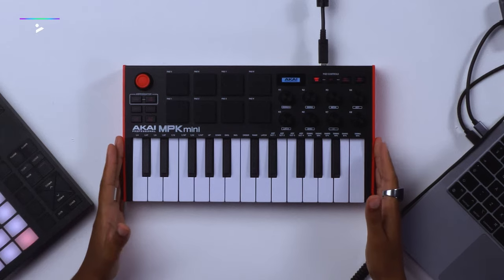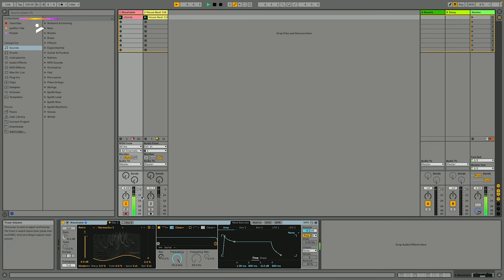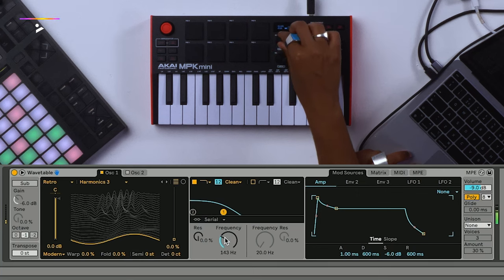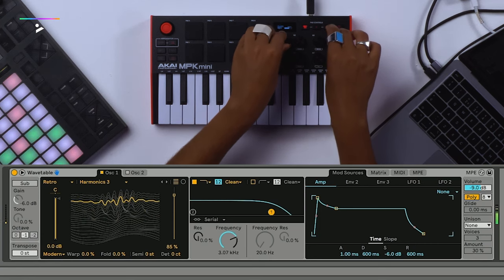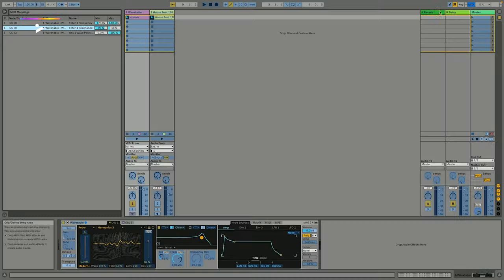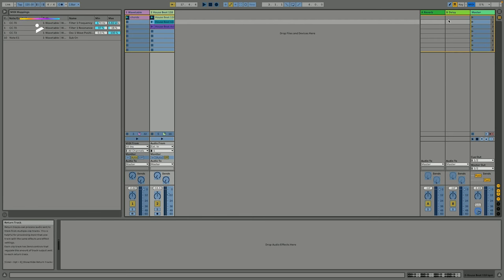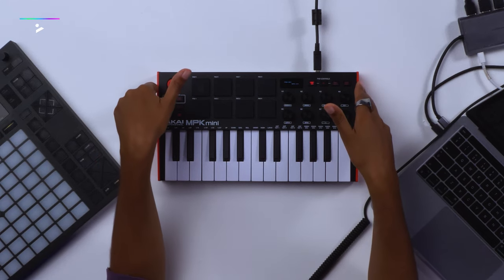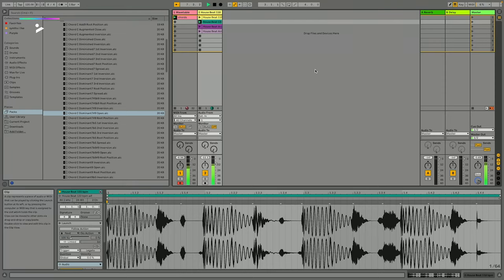Poppy Roberts | FREE CLASS | Ableton Live – How to assign parameters to a MIDI controller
Welcome to PLAYvirtuoso – Your go-to destination for insightful music tutorials with some of the most renowned DJs and Producers in the industry! 🎶 In this class, Pops Roberts will guide you through how to assign parameters to a MIDI controller. This is really useful if you want to have that analog feel to your music production.